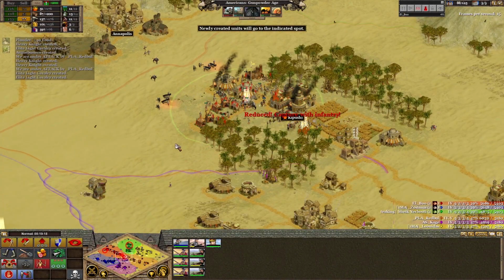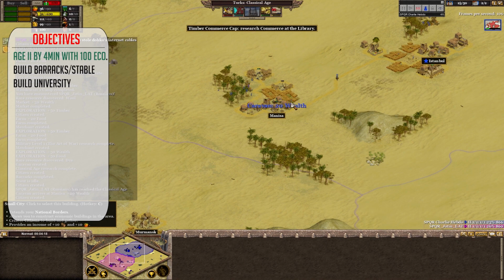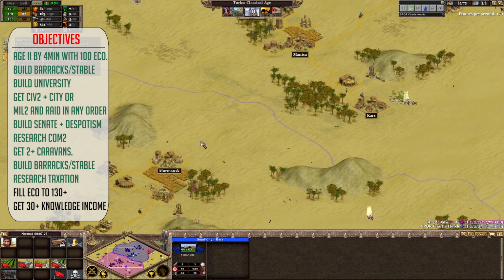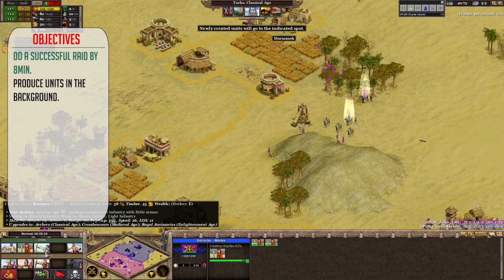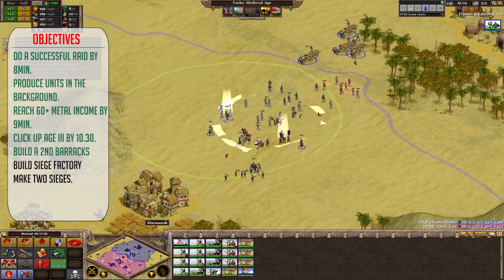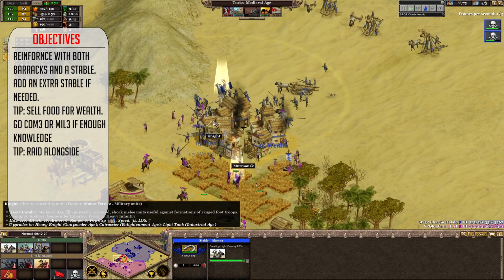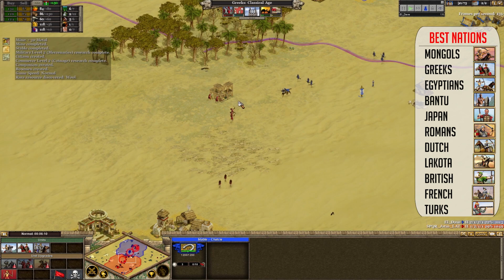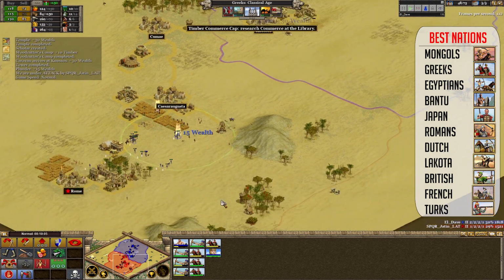Rise of nations Tutorial #13: Standard Age III rush build order